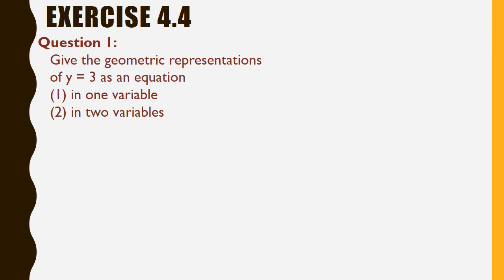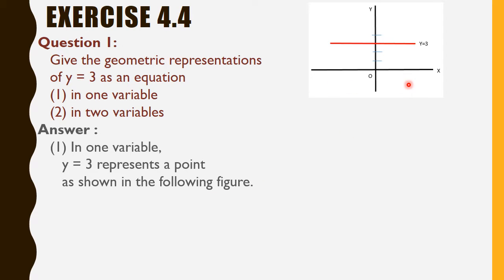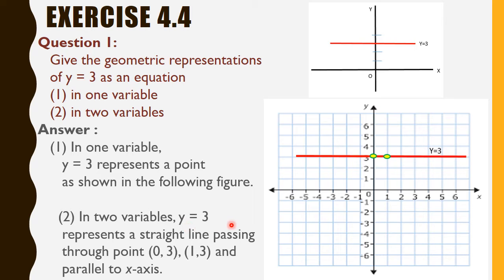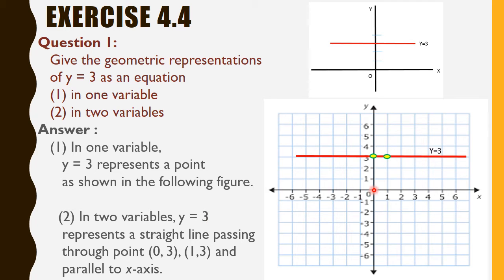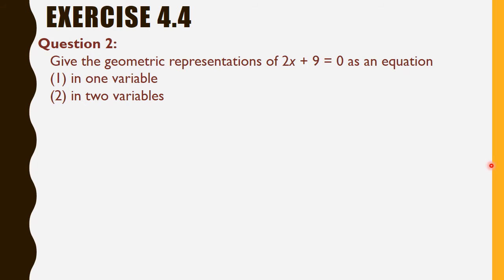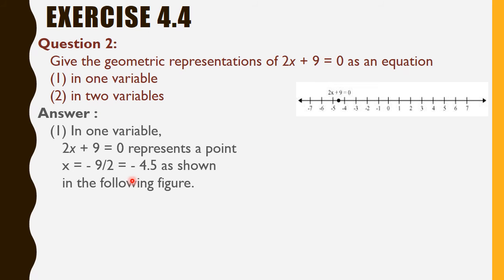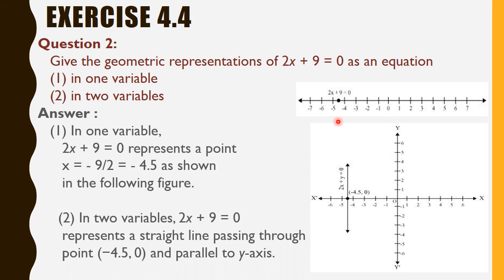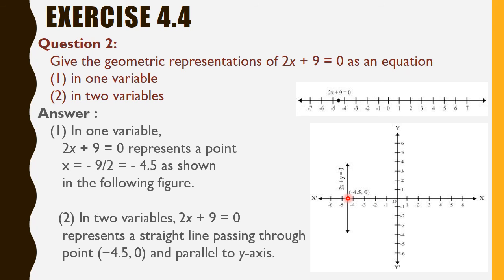NCERT MATHS CLASS 9 LINEAR EQUATION IN TWO VARIABLES SOLUTION EX- 4.4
This video clearly explains the solution of the exercises 4.4 of Ncert Mathematics Class 9